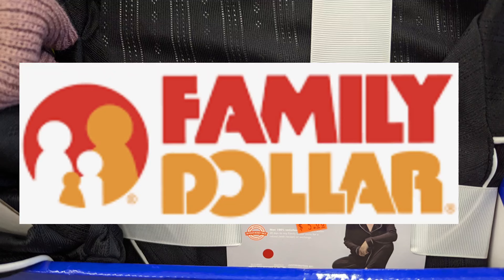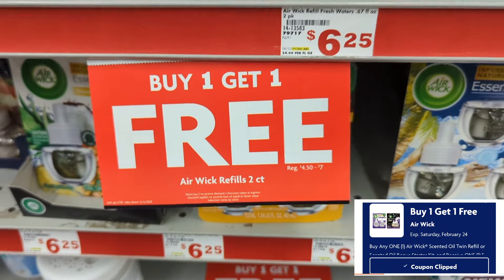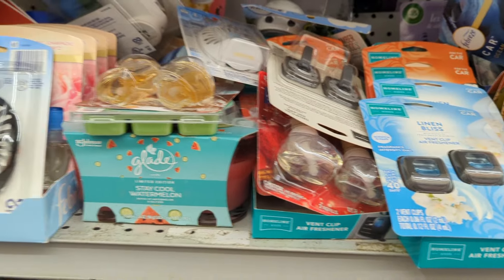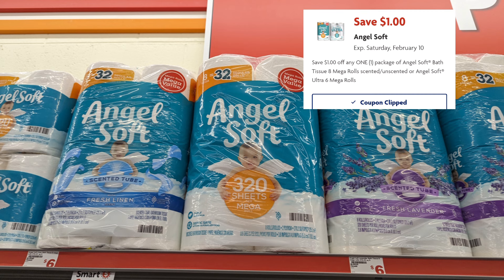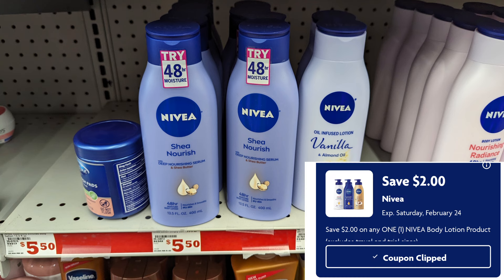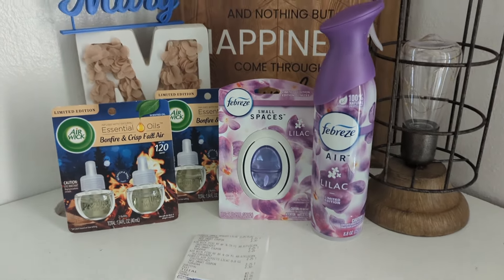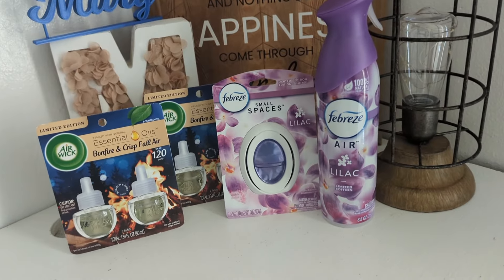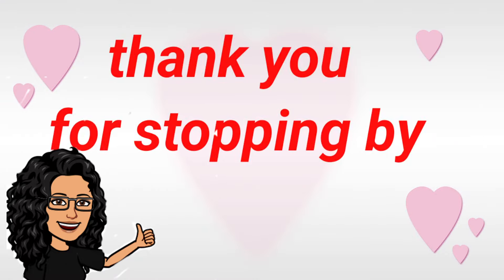Family Dollar Deal & Clearance plus a $5 off 25 scenario